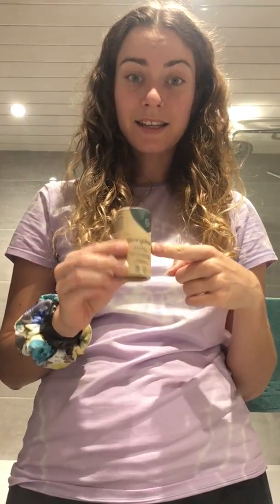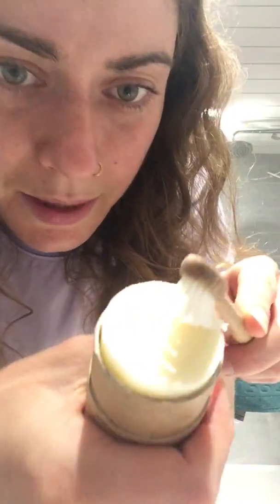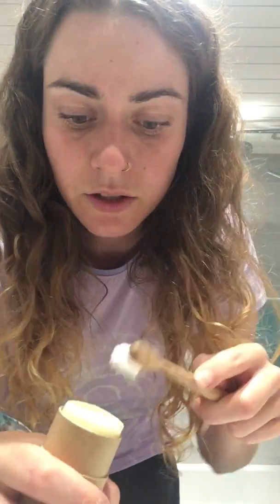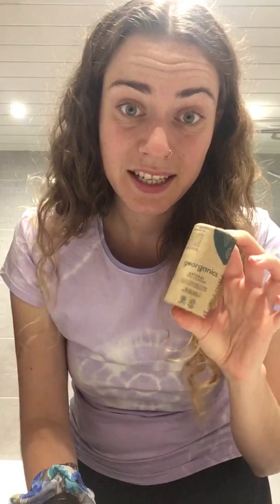REVIEW: Georganics Tooth Soap | Life Before Plastic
Learn all about and how-to use this plastic free toothpaste alternative.